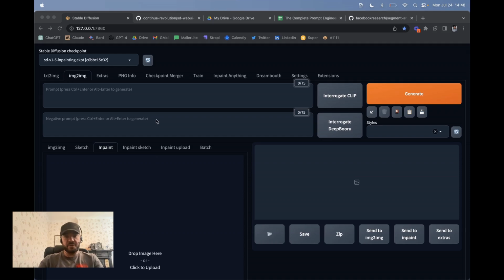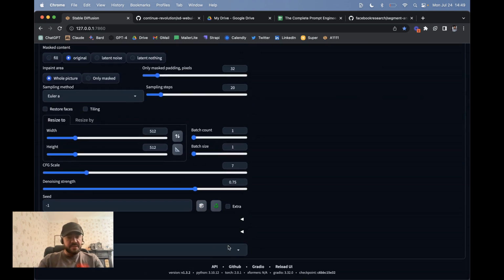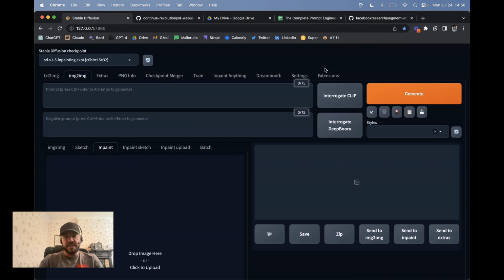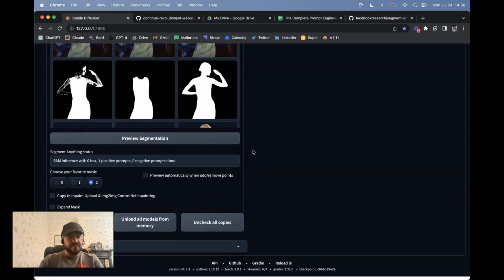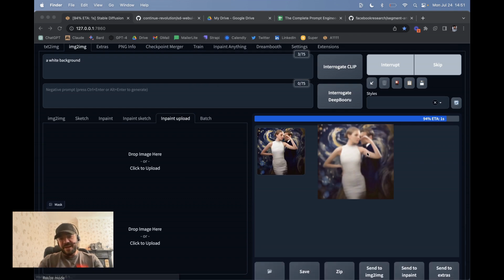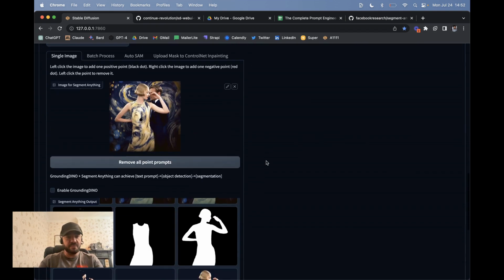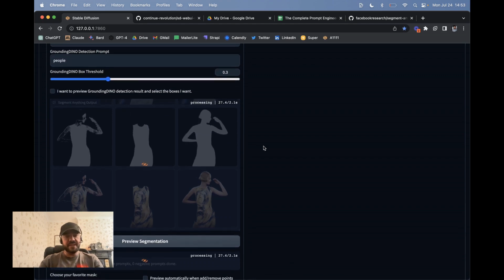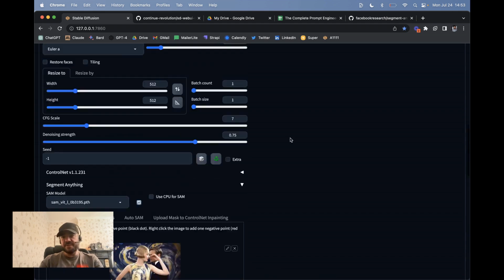Masking Objects Made Easy with Segment Anything Extension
Ever struggled with masking out objects perfectly in your images?

Imagine a tool that could do it with just a click, saving you hours of tedious work.

Discover how the 'Segment Anything' extension can revolutionize your image editing process.